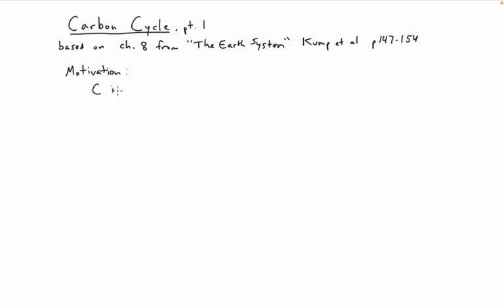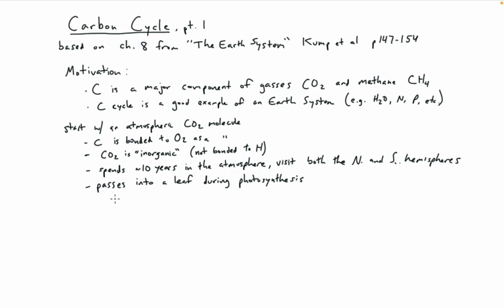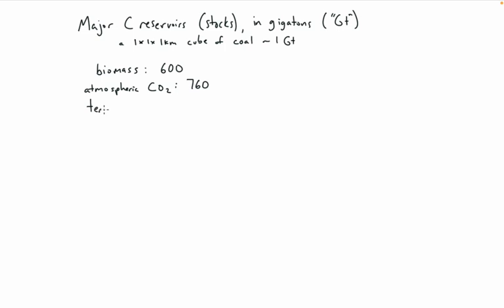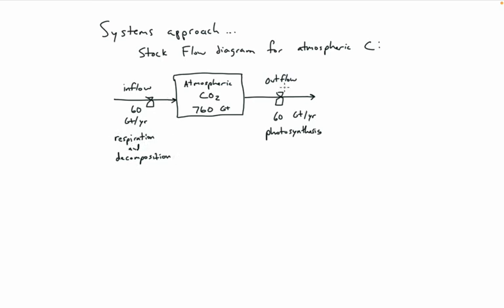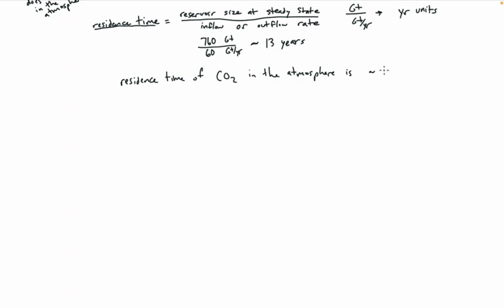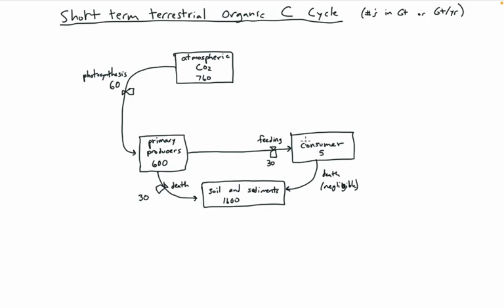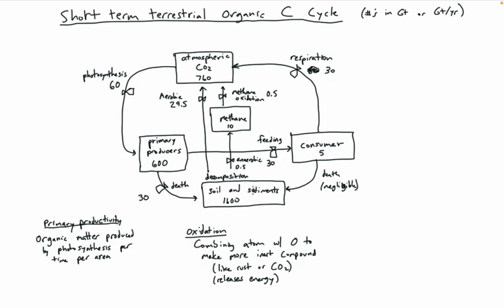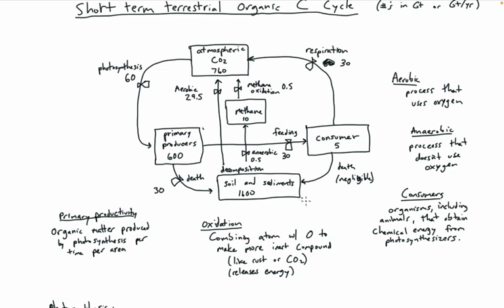Carbon Cycle pt 1